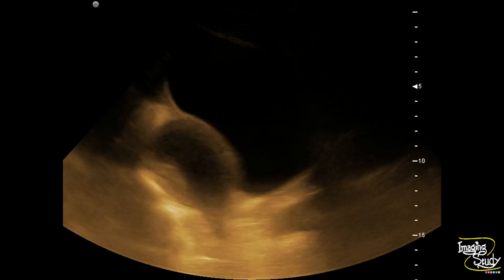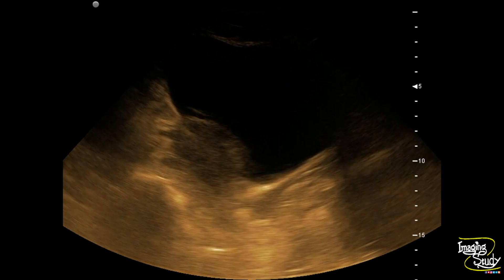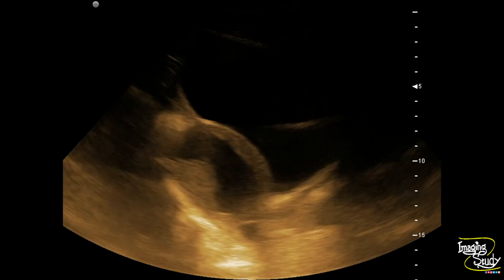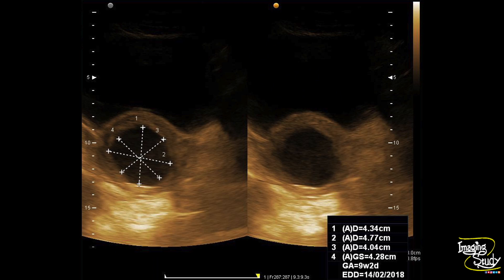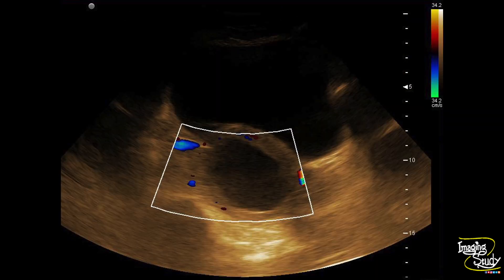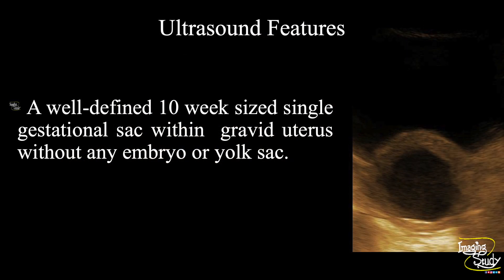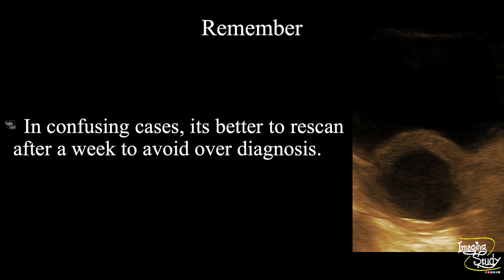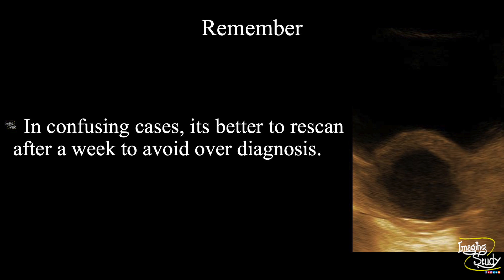Blighted Ovum || Ultrasound || Case 147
Clinical Features:
- A 35 years old married female patient came with amenorrhoea for 3 months.
- No h/o prevaginal bleeding.

Ultrasound Features:
- A well-defined 10 week sized single gestational sac is noted within the uterus without any embryo or yolk sac.